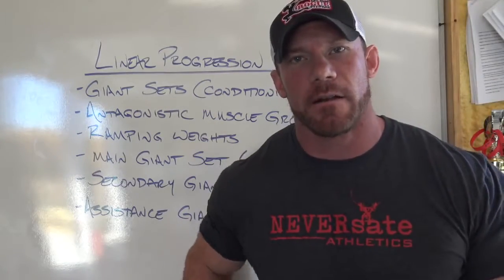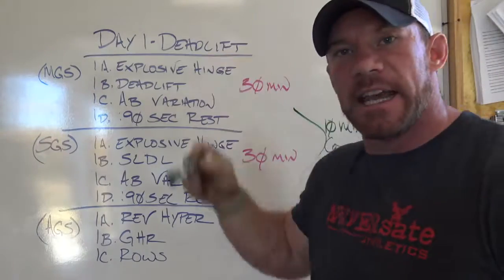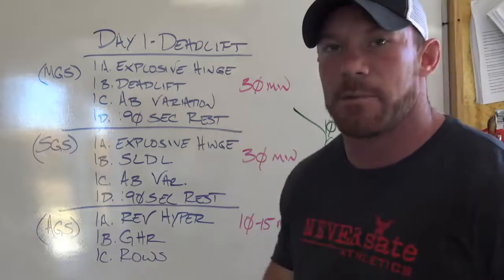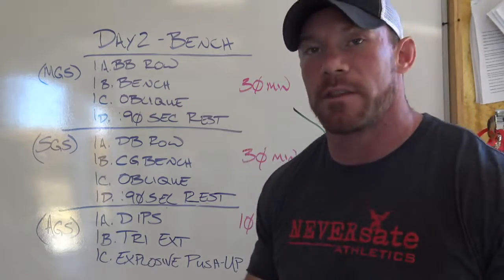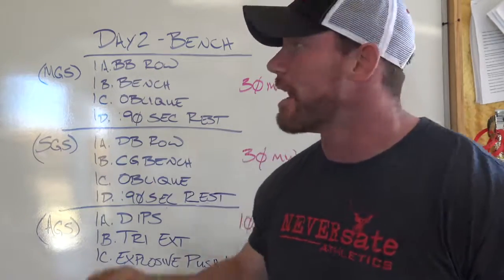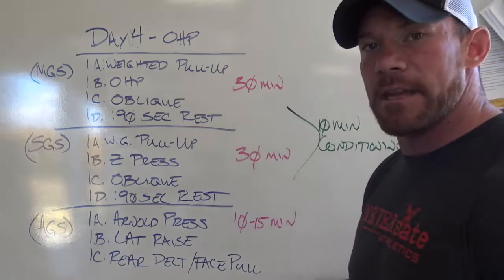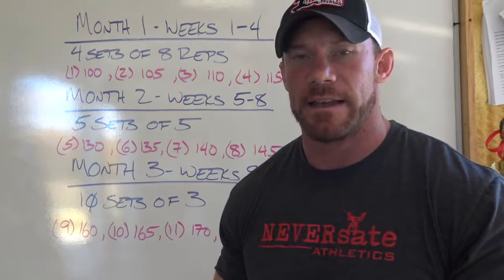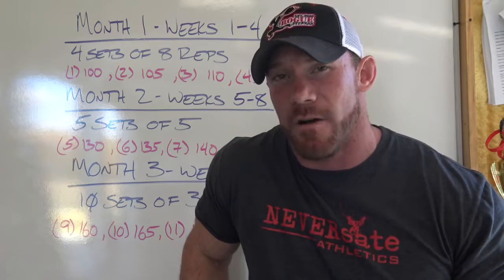FREE STRENGTH PROGRAM: How I Set up My Linear Progression for the Past Decade